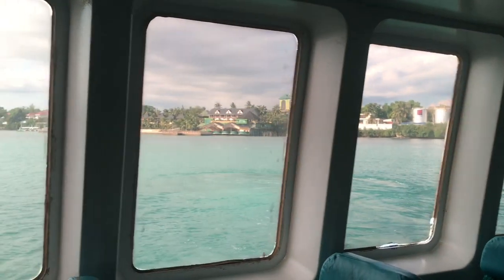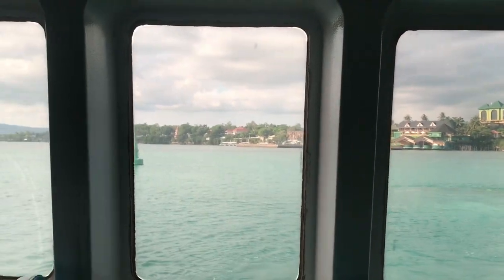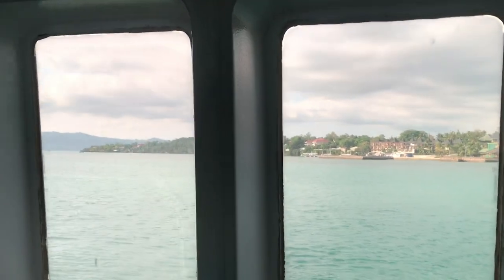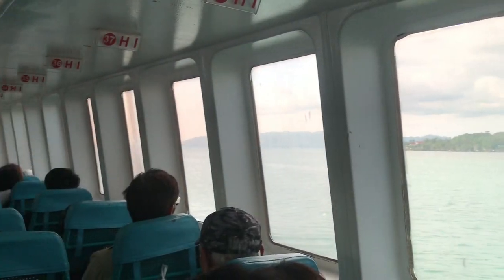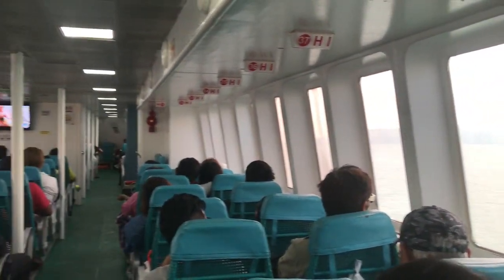Off to Cebu via Oceanjet | Medyo Boi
Vlog for my trip from Tagbilaran to Cebu via OceanJet